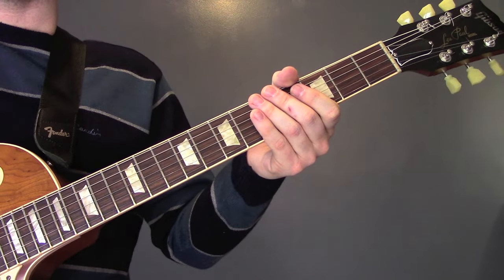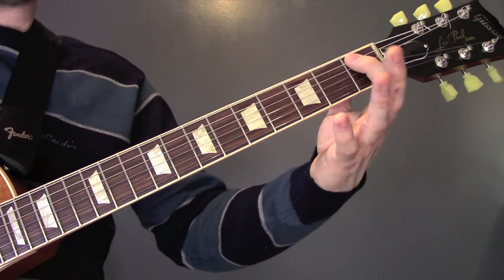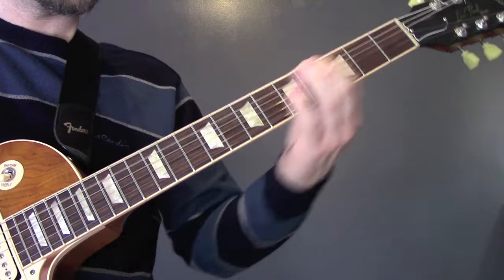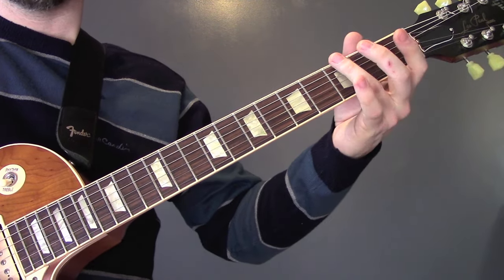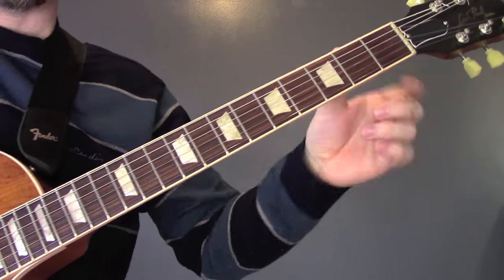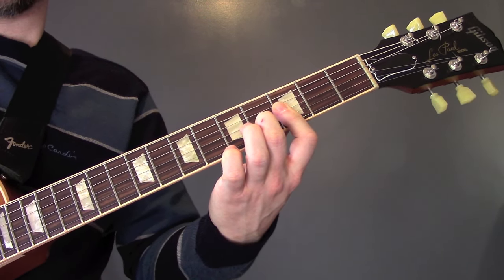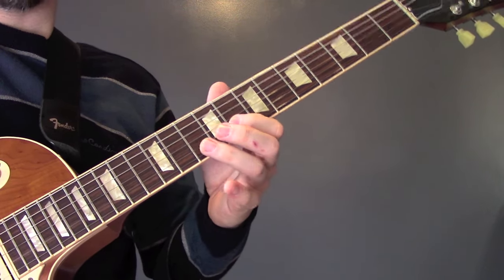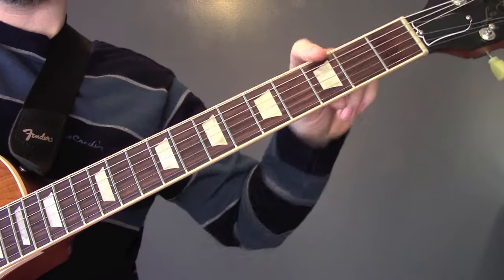Arctic Monkeys - Do I Wanna Know Guitar Lesson